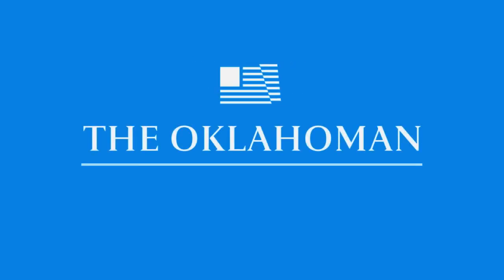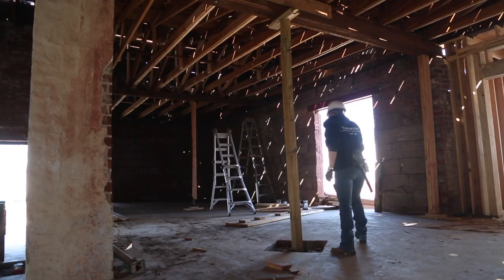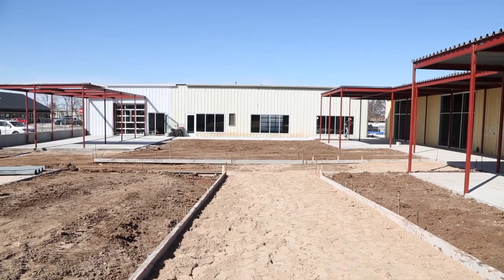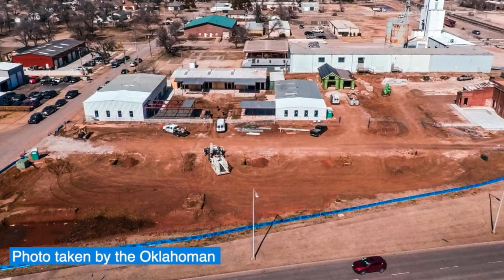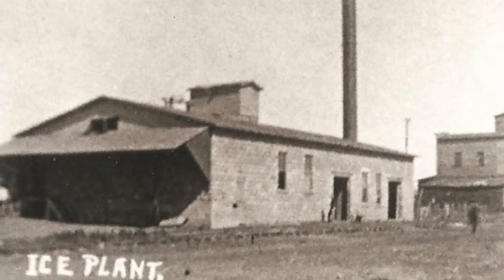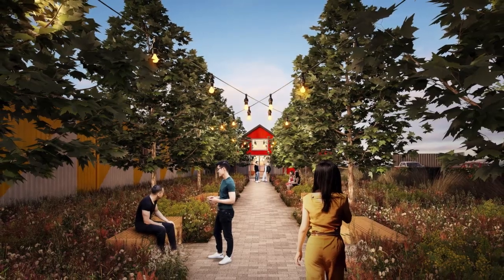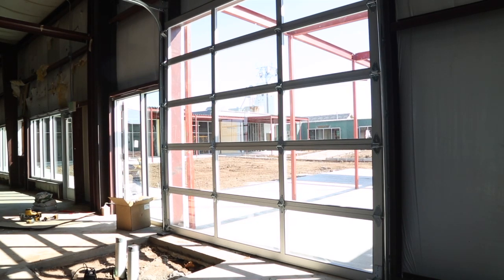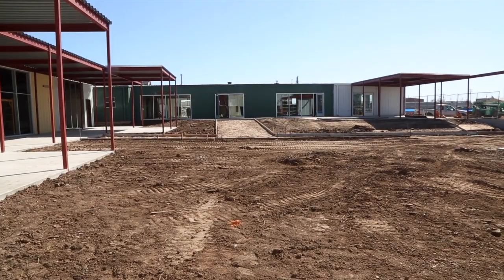Edmond's historic Ice House undergoes renovations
The historic Ice House building in Edmond is being transformed into a multipurpose facility. Developer Brandon Lodge said the plans for the renovations include a brewery, creamery, event venue and restaurants.